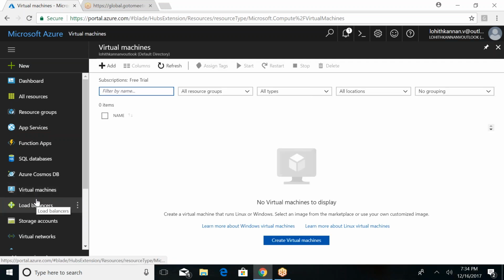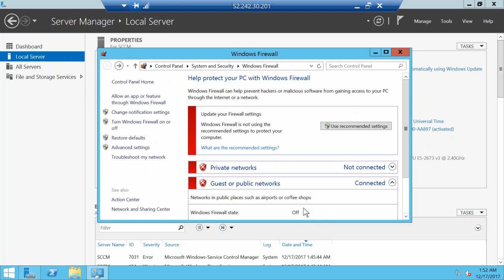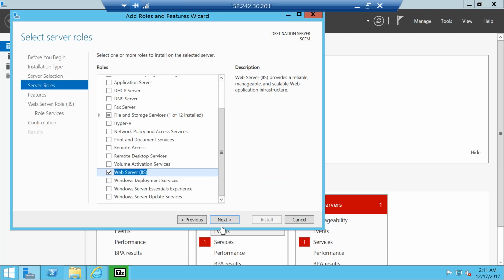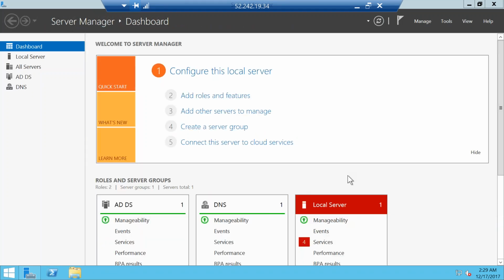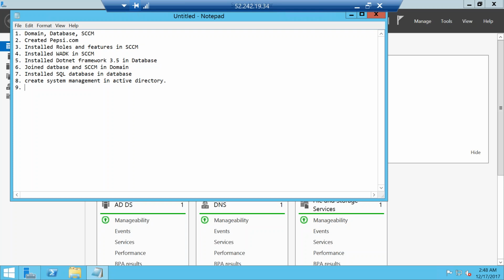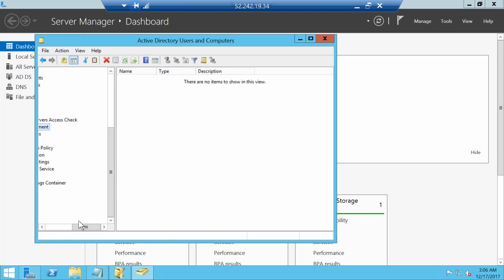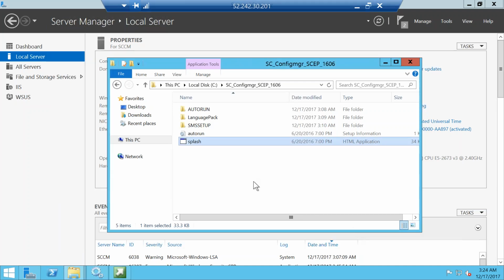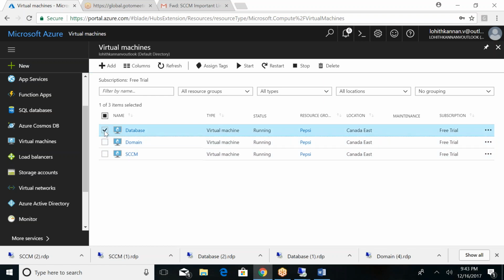SCCM Training In USA ,CANADA | SCCM Online Training Classes in USA ,CANADA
SCCM 2016 Online Training Course content
Module 1: Overview of System Center 2016 Configuration Manager
Module 2: System Center 2016 Primary Site Deployment
Module 3: Discovering and Organizing Resources
Module 4: Managing the Configuration Manager Client
Module 5: Managing Inventory and Software Metering
Module 6: Querying and Reporting Data
Module 7: Application Packaging (Install Shield and Admin Studio)
Module 8: Managing Software Deployments by Using Application and Package Model
Module 9: Deploying and Managing Software Updates
Module 10: Managing Operating System Deployment
Module 11: ​Implementing Endpoint Protection by Using System Center 2012 Configuration Manager
Module 12: Managing Compliance Settings and profiles
​Module 13: Mobile Device Management Using System Center 2012 Configuration Manager
​Module 14: Configuring Power Management, and Remote Control
​Module 15: Overview of Configuration Manager 2012 Site Maintenance